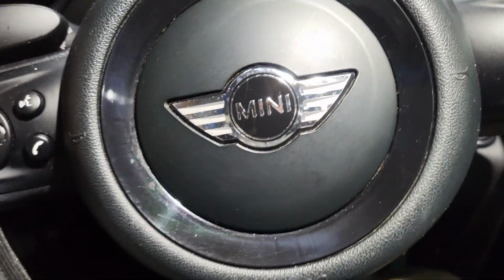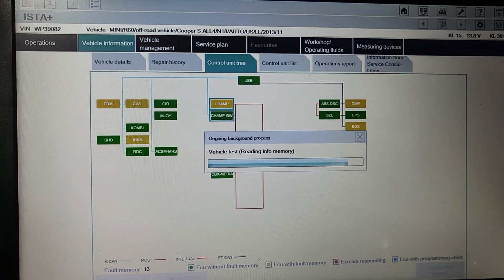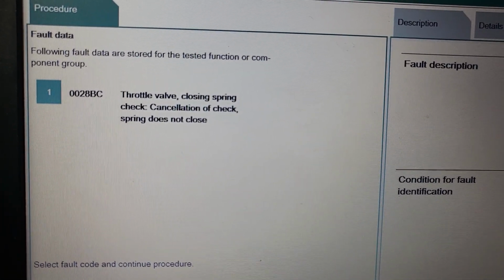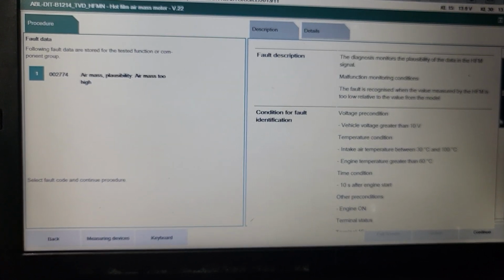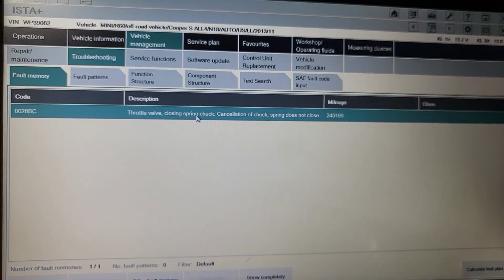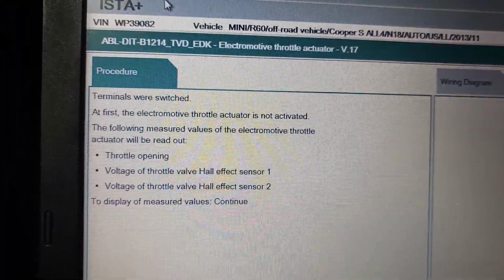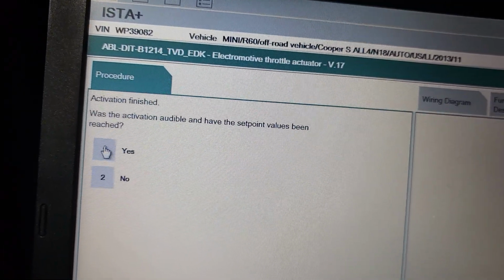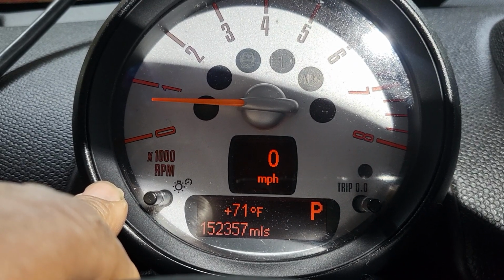Diagnosing and fixing an idle problem in your Mini Cooper can typically be done by following /steps1